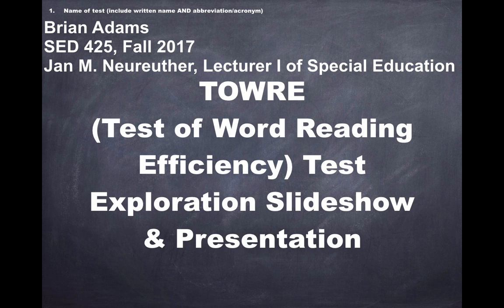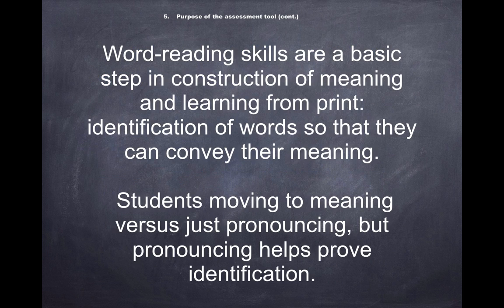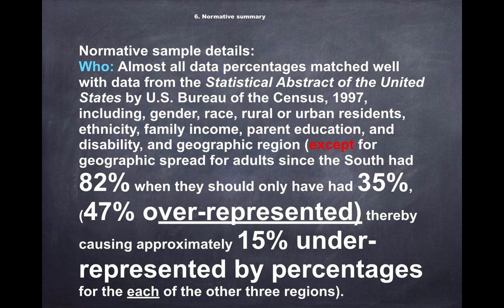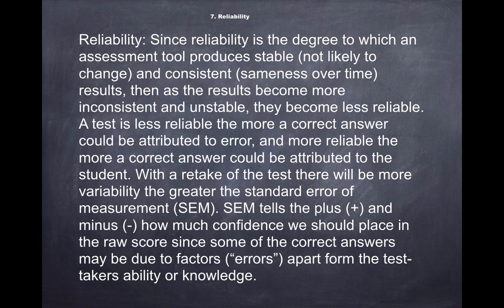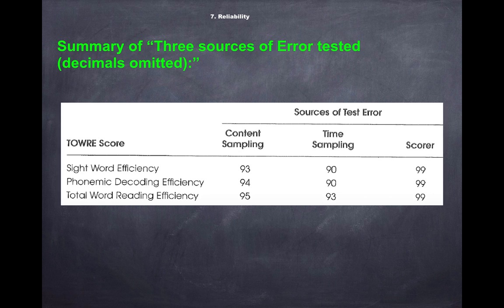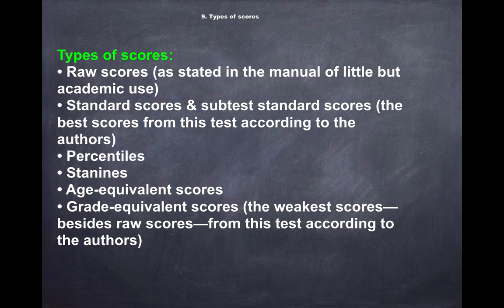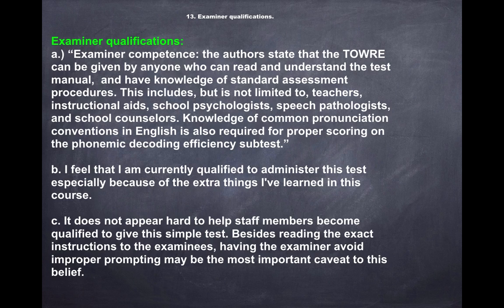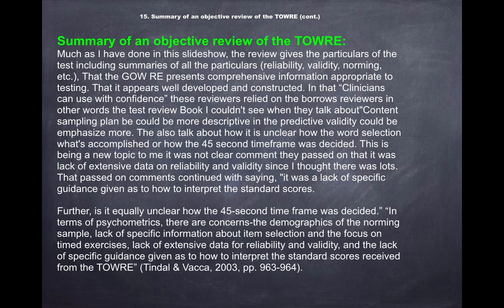Test Exploration 2017 Brian Adams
TOWRE